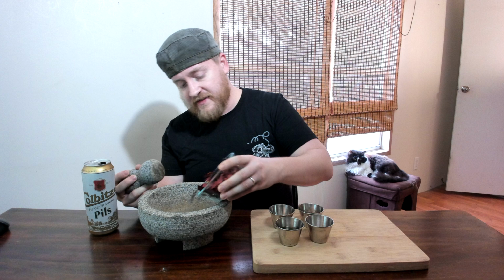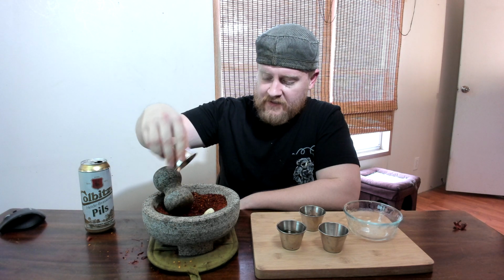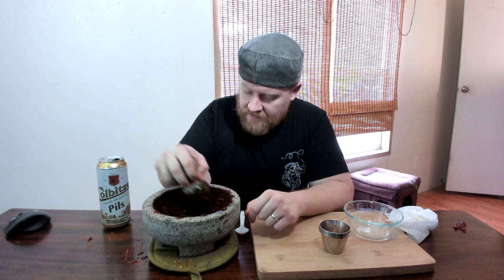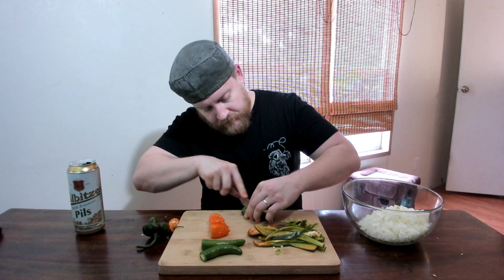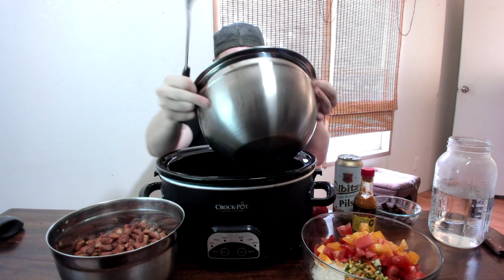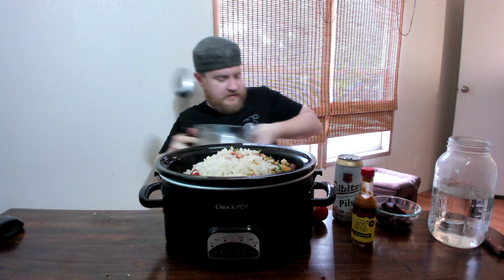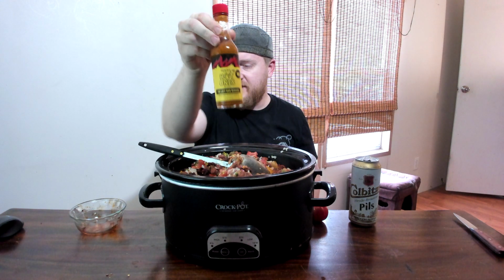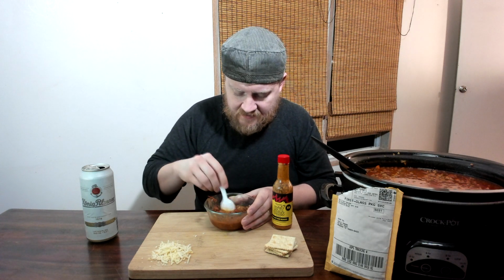World's Hottest Bowl of Chili with The Last Dab Reduxx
With the winter chill comes the need for warming foods, and what could be more warming than a bowl of homestyle chili with some serious spicy firepower?  Check out this how-to on some delicious chili featuring The Last Dab Reduxx!